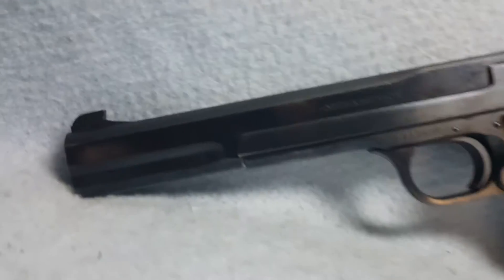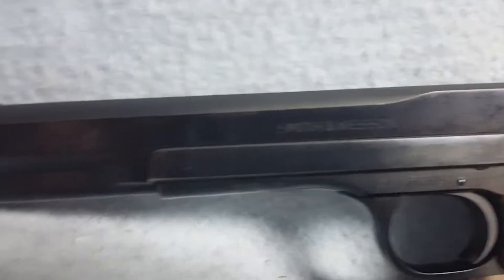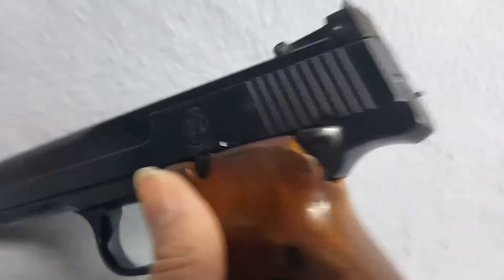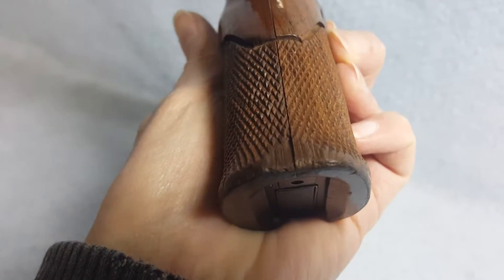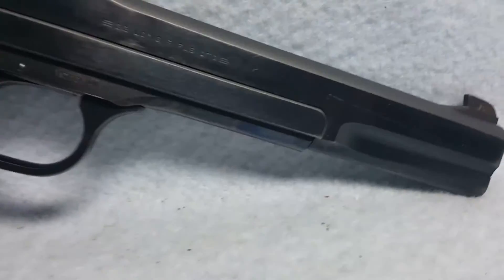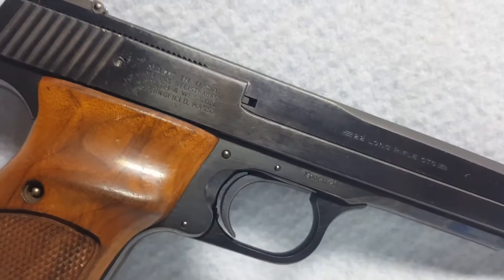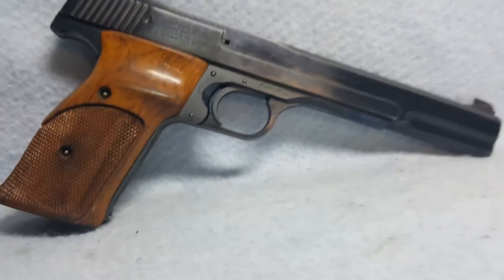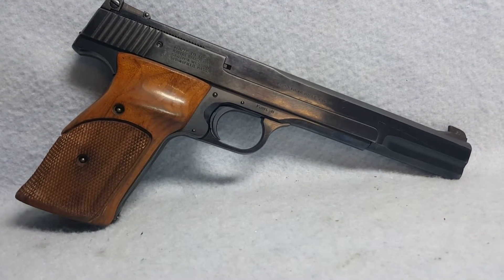Smith & Wesson 41. 201700522.